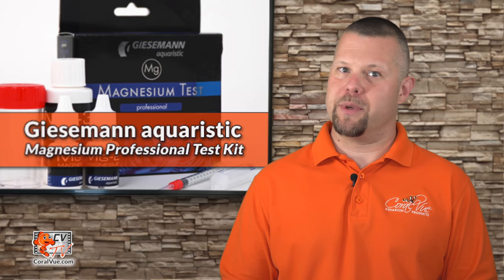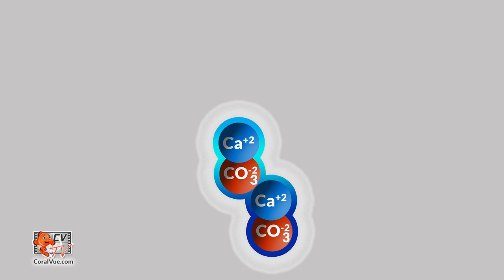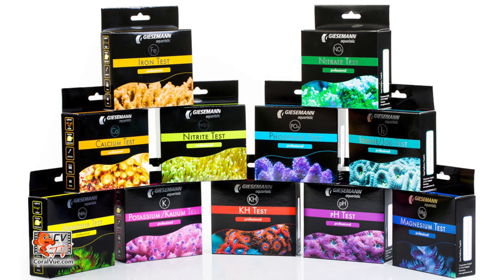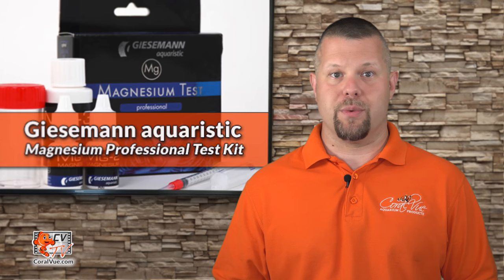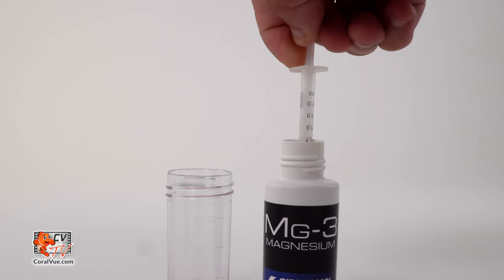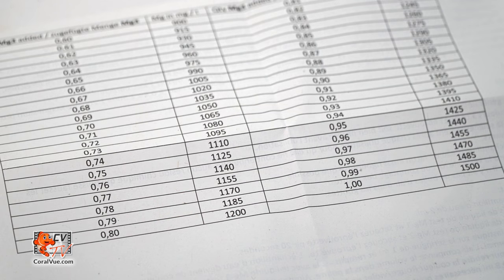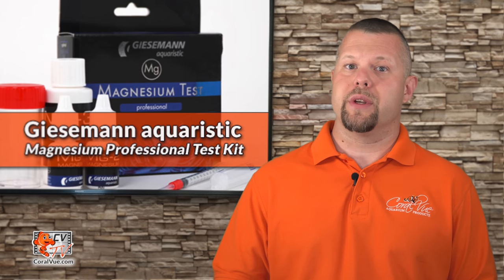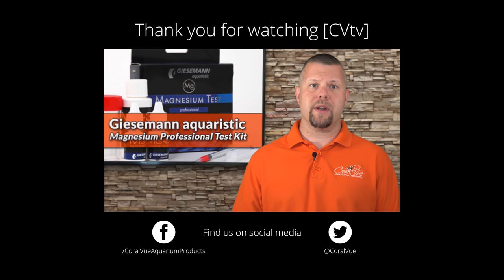Giesemann Magnesium Test Kit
In this new episode of [CVtv], Jeremy shows us how easy it is to use the Giesemann Magnesium test kit.

Magnesium is one of the most important but often ignored element in aquaria.  It helps keep both Alkalinity and Calcium balanced and allow corals to easily intake both in order to build skeleton.